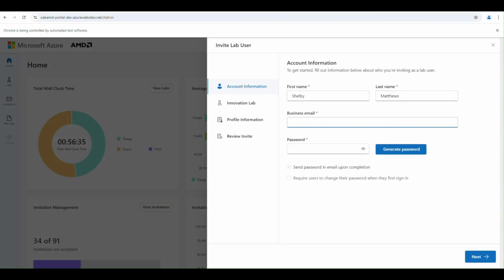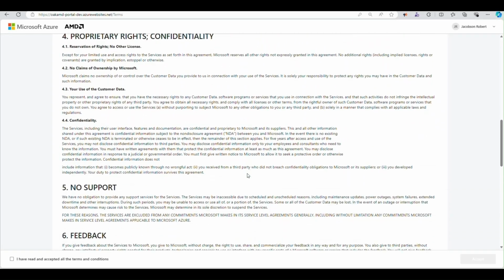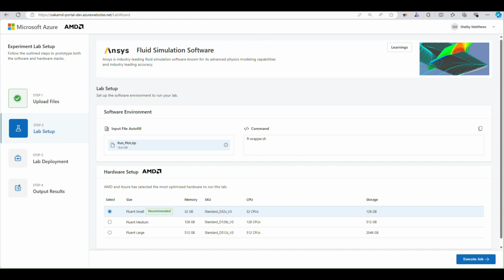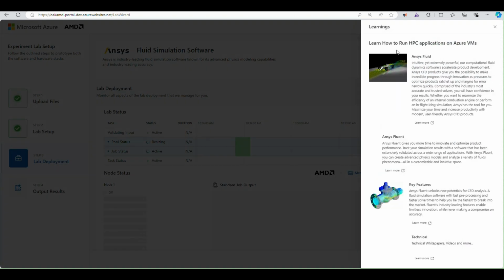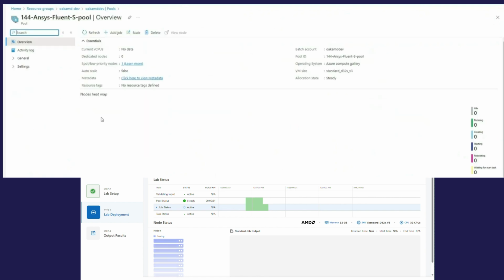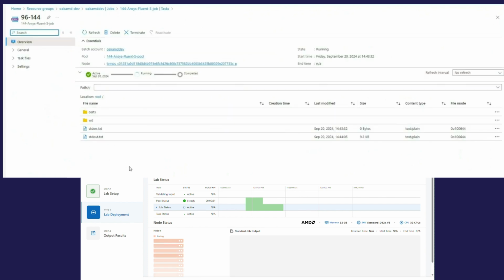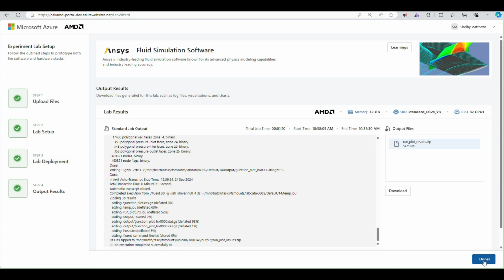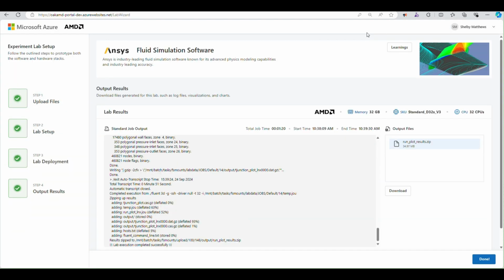AMD Azure HPC Innovation Lab Demo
Microsoft Azure High Performance Computing (HPC) on AMD Hardware.